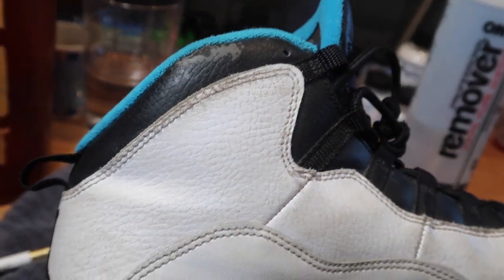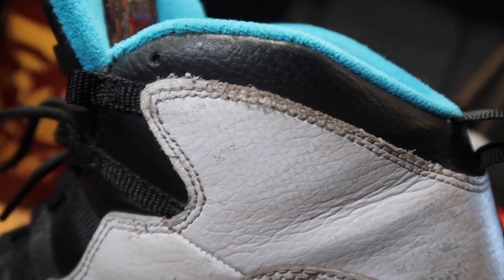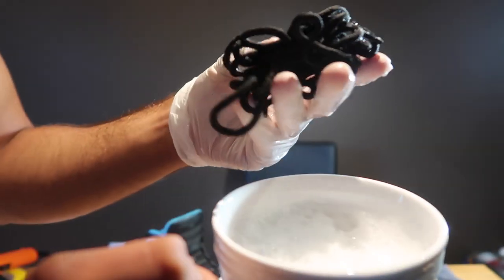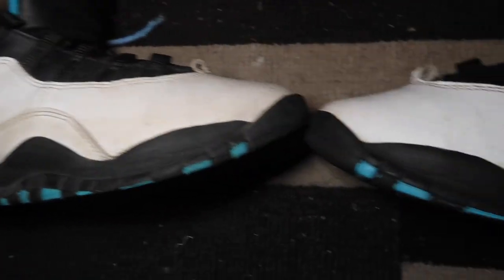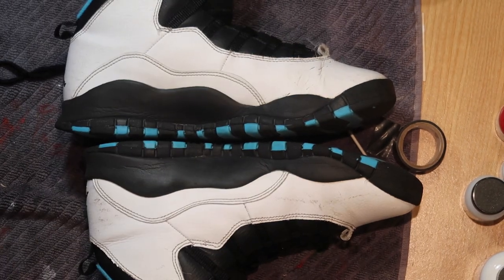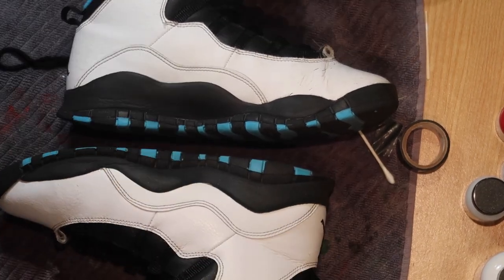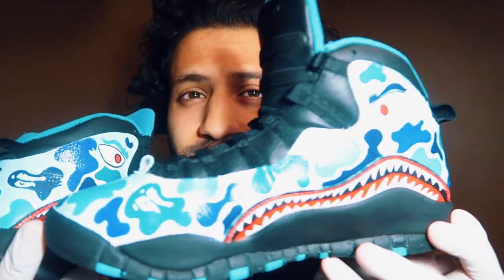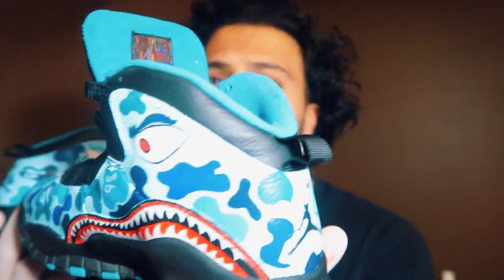Simple Bape Jordan 10 Restore & Customs 🔥🔥 Super Fresh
hey guys! this is Leoz Custom back with another Fresh Custom! video is little late but enjoy!

Jordan 10 restoration and customization X Bape!